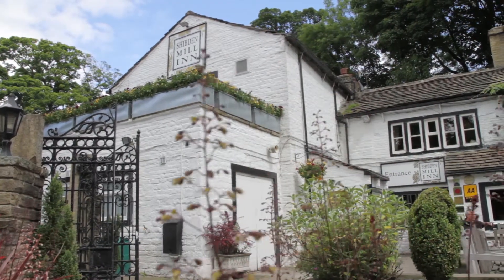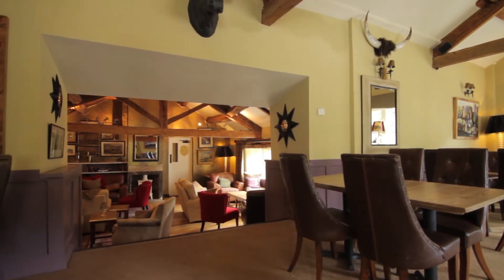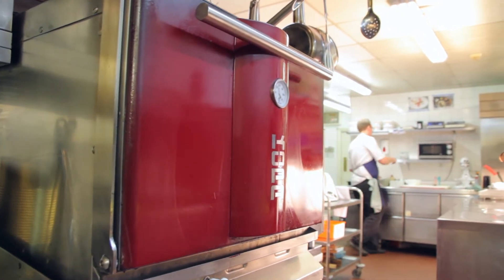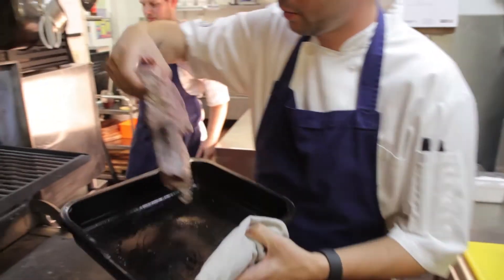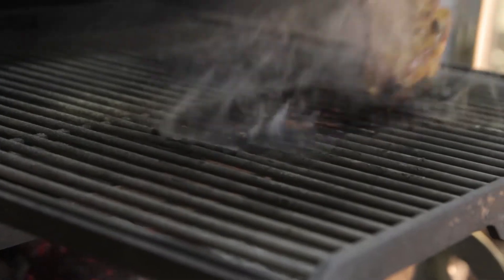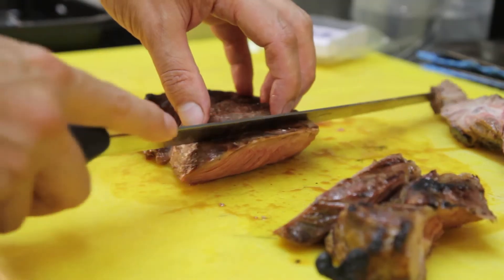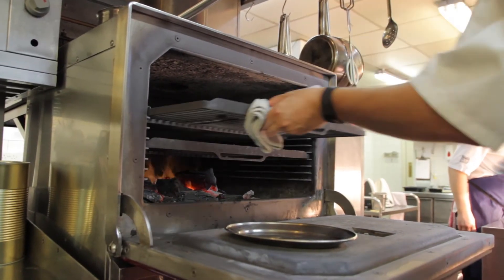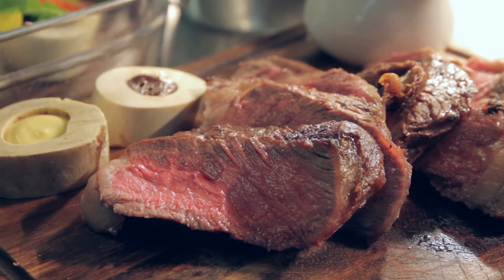Kopa Charcoal Ovens - Shibden Mill Inn 5 Star AA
Browse the range of Kopa Charcoal Ovens available from Buzz Catering Supplies

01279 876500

The Kopa Charcoal Oven produces the best steak ever tasted by guests at the Shibden Mill Inn, Halifax, England. Meet Glen Pearson (General Manager) and Darren Parkinson (Head Chef) as they take you on a whistle stop tour of their award winning kitchen and Grill Room. The Kopa oven is versatile for cooking all meats, fish and vegetables.

Welcome to the KOPA Charcoal Oven
The Kopa 700 oven is heated by burning charcoal inside the oven. The working temperature inside the oven is between 250ºC to 350ºC. This temperature is a combination between convection and radiation heat and the food inside the oven is roasted and grilled instead of baked. The ovens have been designed and manufactured to high quality standards for use in commercial restaurants.

Fast & Energy Efficient
Charcoal consumption is 45% lower than with a conventional open grill which makes the oven, depending of the local price of the adequate charcoal, also cheaper to operate than electric oven of comparable power. It is also much faster than an open grill, for example a 4 cm, 350 g. steak is roasted to medium rare in 4 minutes

Reduced Gas Build Up
The temperature inside the oven makes the drippings evaporate before they reach the charcoal and thus preventing the build up of gases inside the oven.